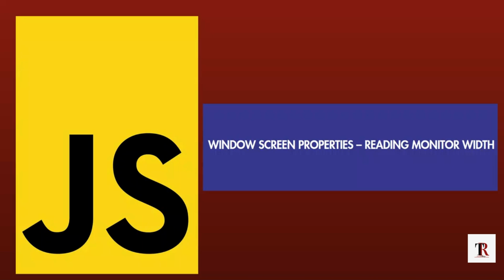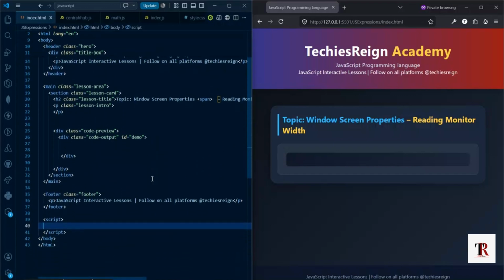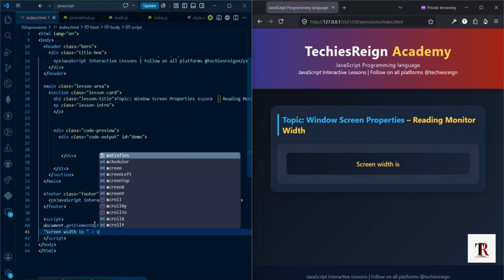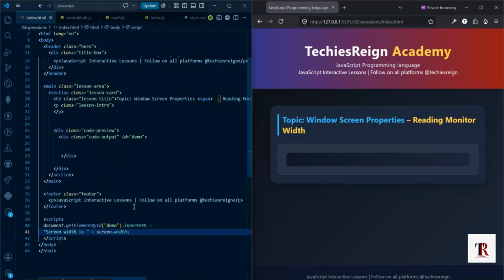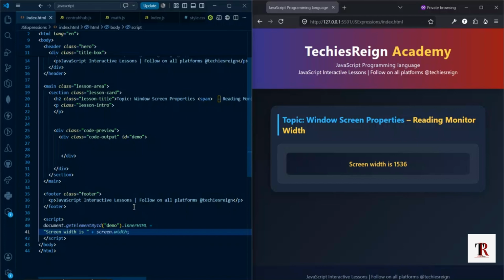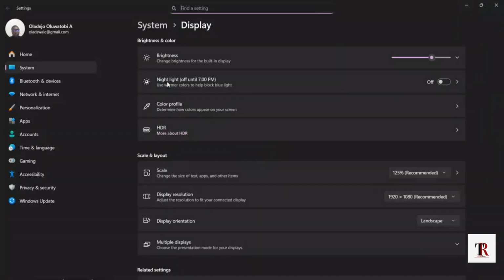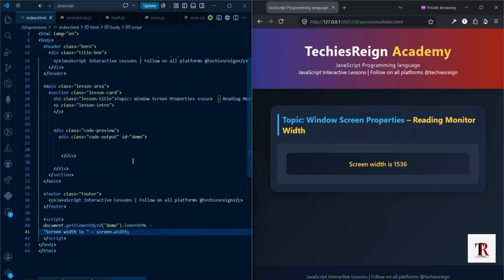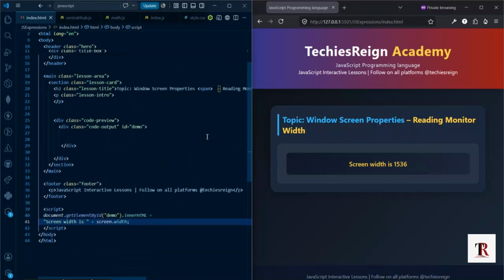Window Screen Properties - Reading Monitor Width